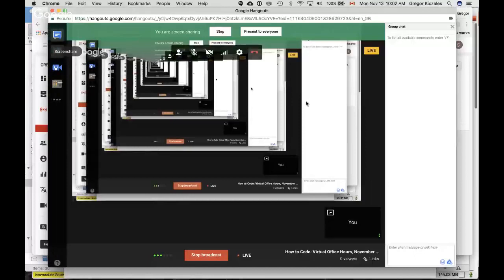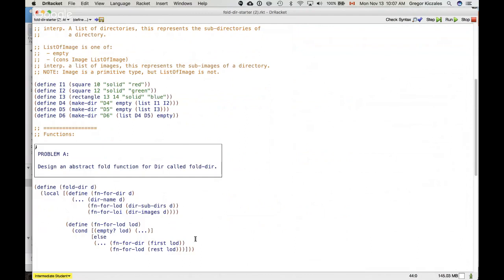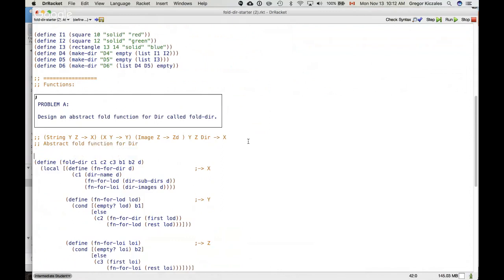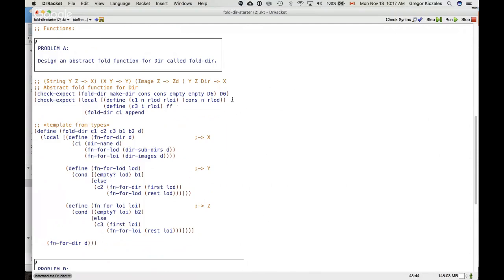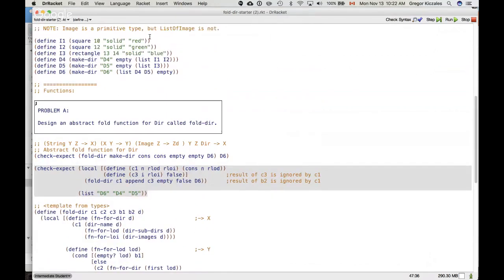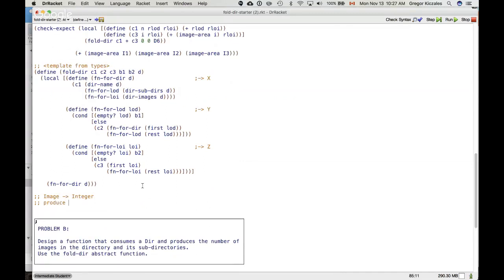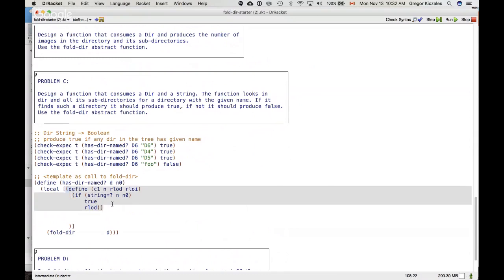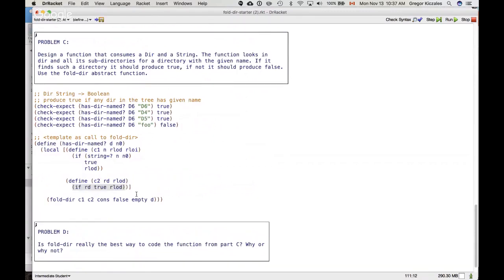How to Code: Virtual Office Hours, November 13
Virtual Office Hours for verified learners in How to Code: Simple Data and How to Code: Complex Data on edX.